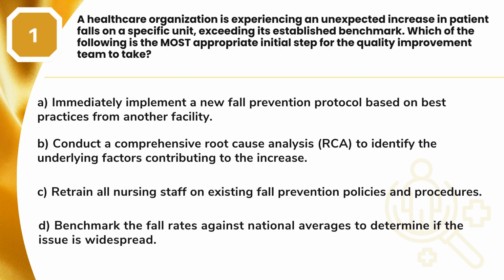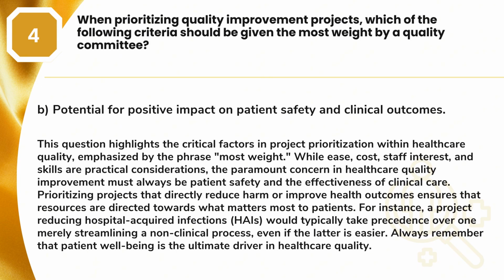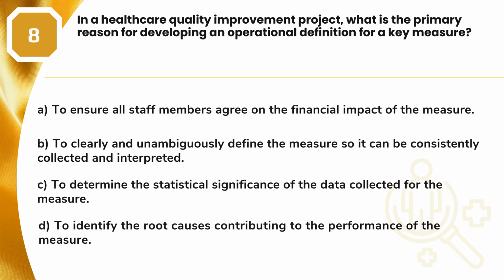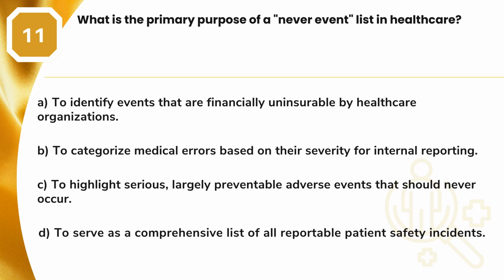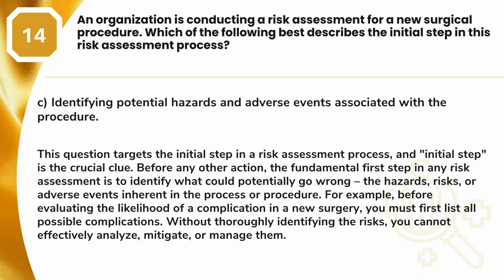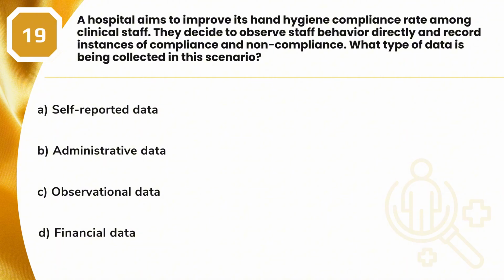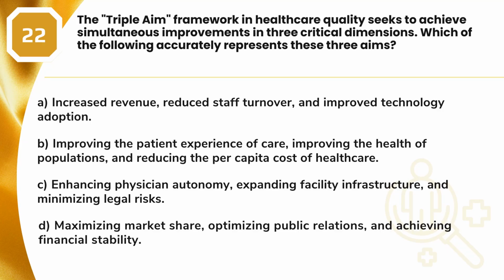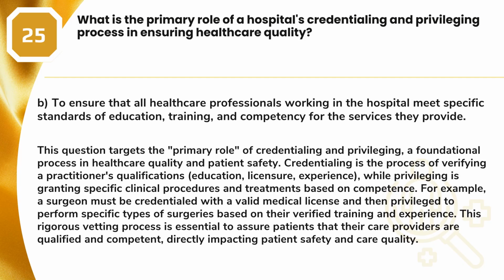CPHQ Test Prep - Certified Professional in Healthcare Quality Review (25 Tricky Questions)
Prepare to sharpen your knowledge and test-taking confidence with this comprehensive Certified Professional in Healthcare Quality (CPHQ) review. In this video, we go through 25 challenging and realistic practice questions designed to help you strengthen your understanding of key healthcare quality concepts. Whether you’re a first-time test-taker or preparing for recertification, this CPHQ prep session helps you analyze complex scenarios, identify best-practice solutions, and improve your ability to apply healthcare quality principles in real-world settings.

Throughout this CPHQ review, you’ll encounter questions that reflect the depth and structure of the official exam. Each item is carefully crafted to test essential competencies in performance and process improvement, patient safety, data analysis, leadership, and quality management. Explanations are provided to clarify why each answer is correct, so you can build the reasoning skills needed to tackle even the most difficult exam items with confidence.

This video is perfect for healthcare professionals, quality specialists, and administrators pursuing CPHQ certification to advance their careers and demonstrate expertise in healthcare quality improvement. Use it as part of your study plan to reinforce your learning, evaluate your readiness, and understand the reasoning behind common exam challenges.

If you find this CPHQ practice review helpful, don’t forget to subscribe for more test prep videos, share this resource with fellow healthcare professionals, and leave a comment about which questions challenged you the most. Your feedback helps support others on their certification journey.